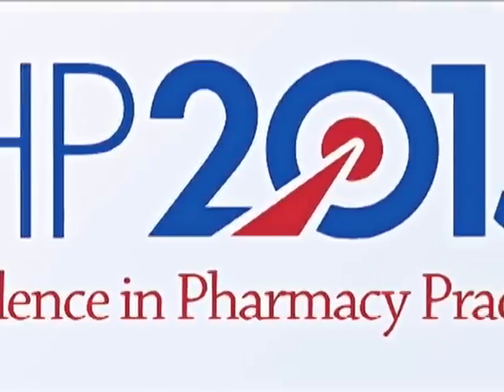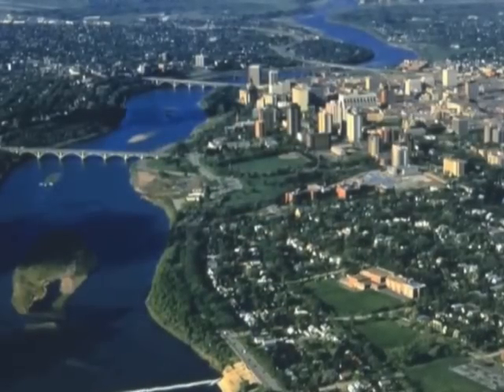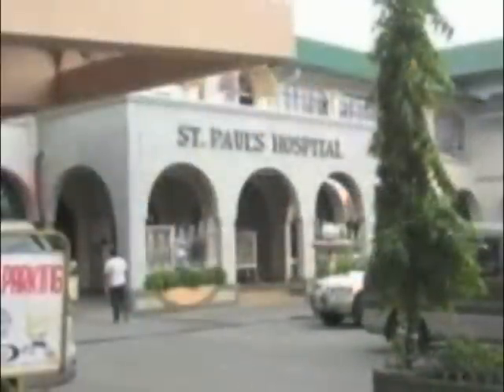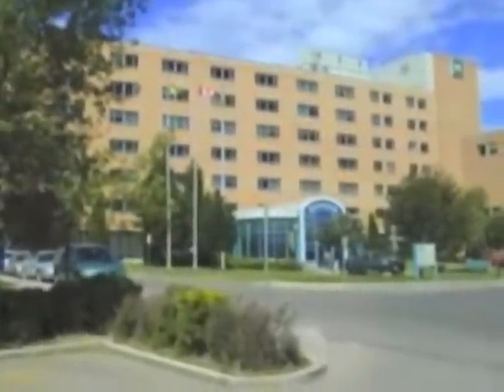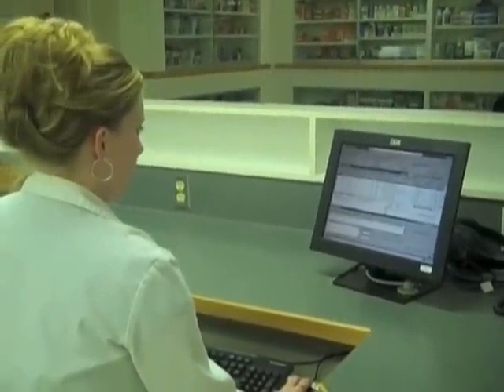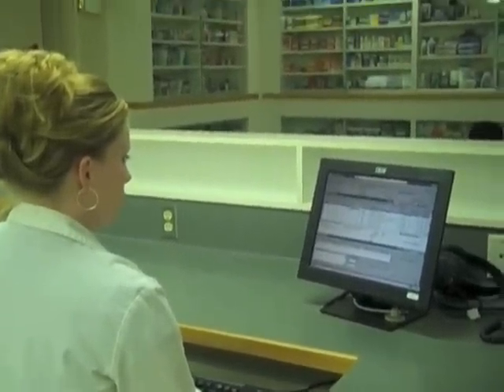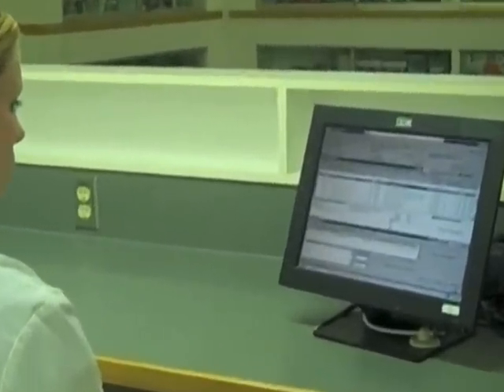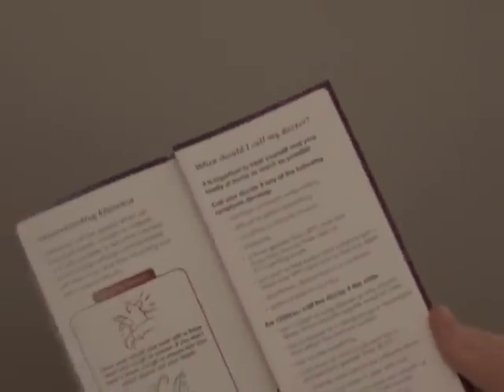Award-winning video by U of S pharmacy students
Katherine Diduck, Katherine Lang and Kaitlyn McMillan, students from the College of Pharmacy and Nutrition, were winners of the Canadian Society of Hospital Pharmacists student video competition.